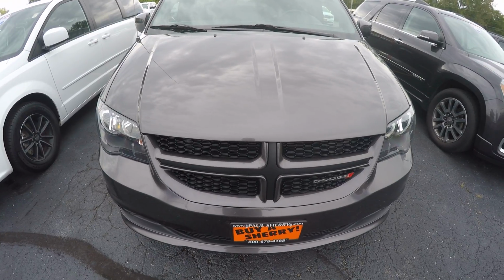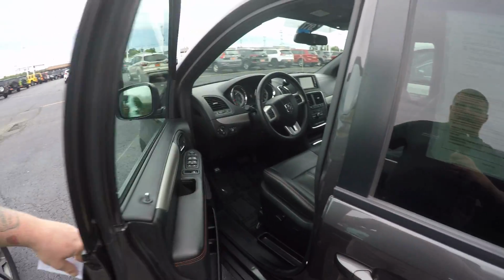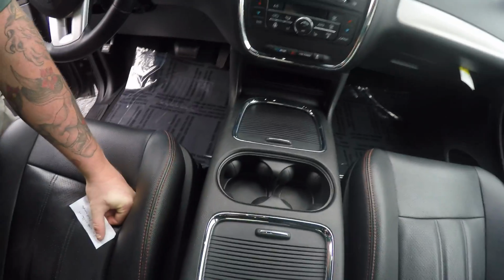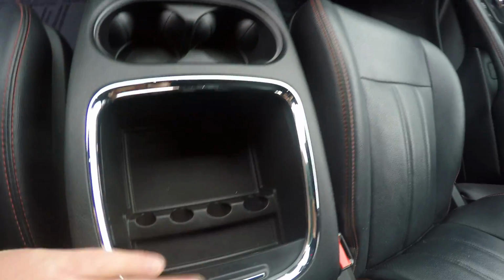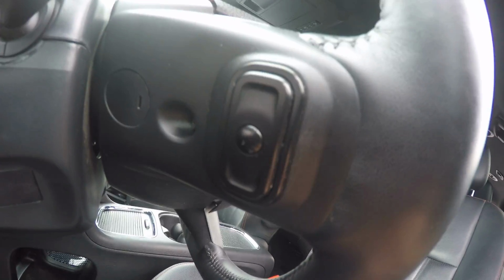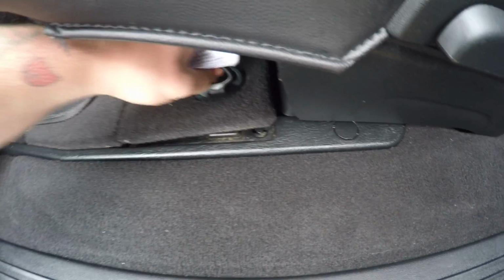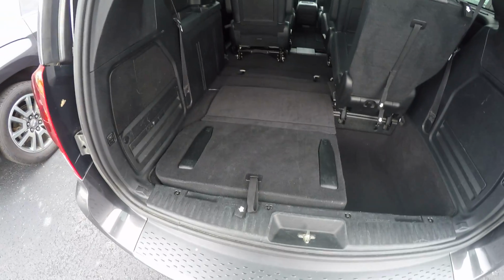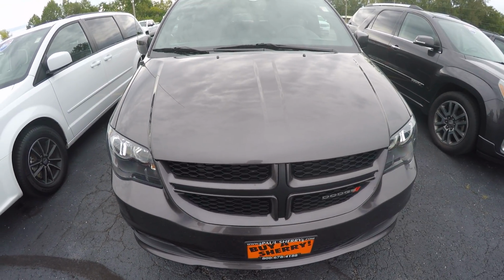2017 Dodge Grand Caravan GT For Sale Dayton Troy Piqua Sidney Ohio | CP15814T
1 Owner! GPS Navigation! Stow ‘N Go Seats! Remote Start – Power/Heated Leather Seats – Heated Second Row Perimeter Seats – Heated Leather-Wrapped Steering Wheel – Power/Heated Mirrors – Power Sliding Doors & Liftgate – Rear Backup Camera – 6.5-Inch Touchscreen Radio Display – Auxiliary Stereo Input – Satellite Radio – Bluetooth For Phone – AC Power Outlet – Automatic 3-Zone Climate Control – 17-Inch Alloy Wheels – Fog Lamps – Clean AutoCheck History Report to watch a detailed 2 minute video of this car to get a first hand look before you arrive at our dealership. This is simply one of the many ways Paul Sherry goes beyond just giving you the best price in the Miami Valley!